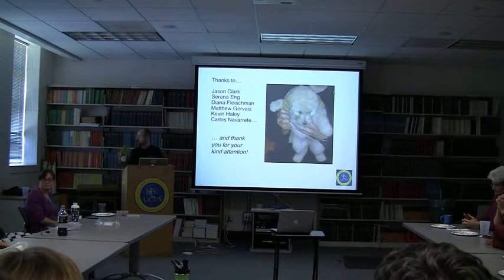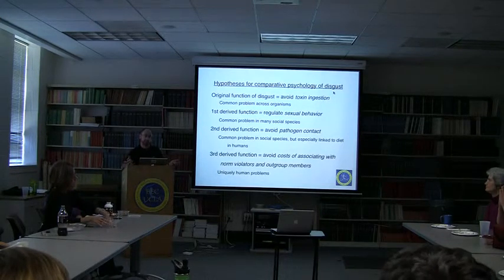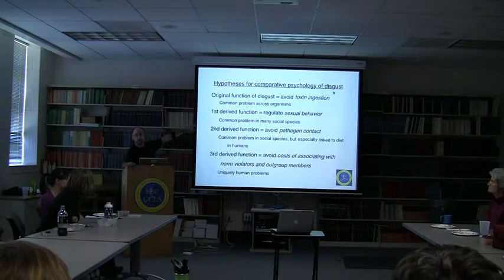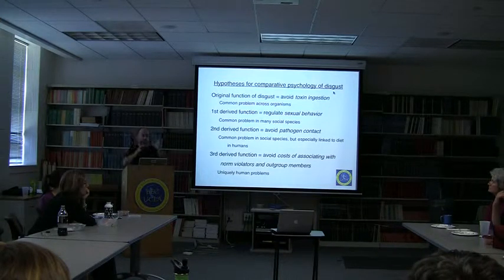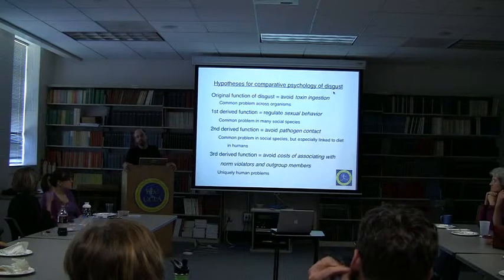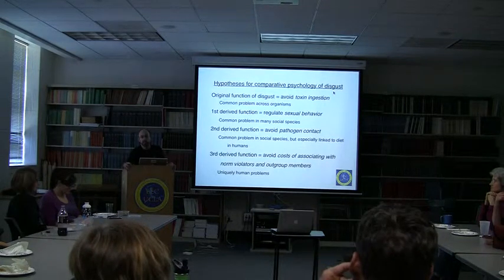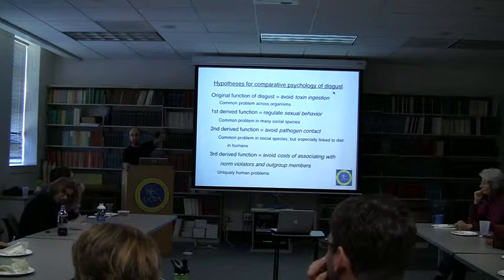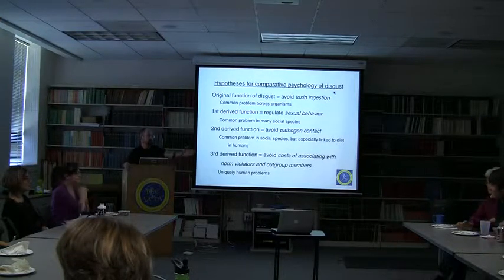Discussion - The Importance of Attending to Phylogenetic Derivation in the Study of the Mind...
4/25/2011
Daniel M.T Fessler - UCLA, Department of Anthropology
"The Importance of Attending to Phylogenetic Derivation in the Study of the Mind Or Why Emotions are Kludgy Or Some Gross Conclusions from the Study of Grossness"

The evolutionary study of mind and behavior has benefited enormously from the functionality heuristic, i.e., the assumption that mental mechanisms can usefully be understood as well-designed solutions to recurrent adaptive problems. While virtually every investigator in this area acknowledges the importance of Tinbergen's (1963) Four Levels of Explanation, in practice, emphasis in evolutionary psychology is invariably placed primarily on ultimate explanations. Although this is a productive starting point, because evolution involves the gradual modification of existing designs, the functionality heuristic will frequently lead investigators to under-emphasize, or even overlook entirely, constraints on optimality entailed by phylogeny. Likewise, even when high levels of functionality are, in fact, observed, the functionality heuristic will often fail to explain many features of the adaptation at issue, features that diminish efficiency even if they do not influence effectiveness. The study of emotions provides an opportunity to illustrate the utility of combining ultimate and phylogenetic perspectives in investigating the mind. A hybrid approach to emotions can illuminate otherwise puzzling combinations of qualia, display, cognition, and behavior, and suggests areas where we might expect constraints on optimality. Additionally, such an approach can productively generate predictions concerning the nature of emotions across species and across taxa, holding the promise of a broadly comparative evolutionary affective science that pinpoints both the commonalities and the divergences between our emotions and those of other organisms. These possibilities will be illustrated through a discussion of research on the evolutionary psychology of disgust.